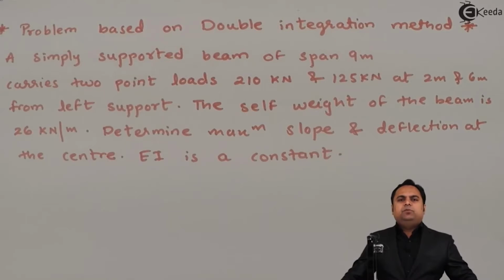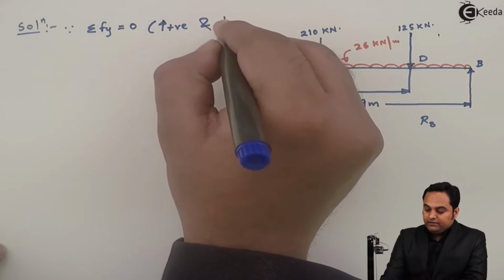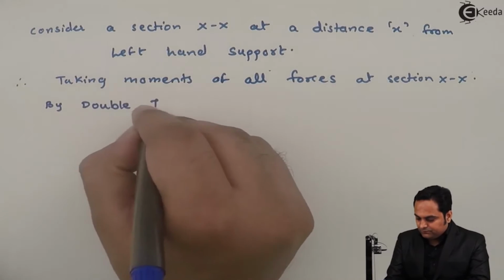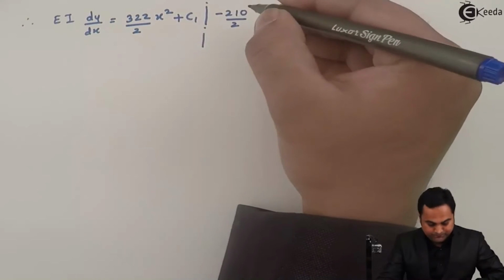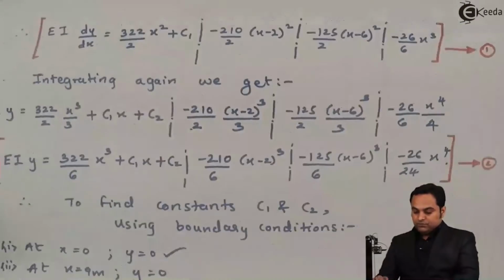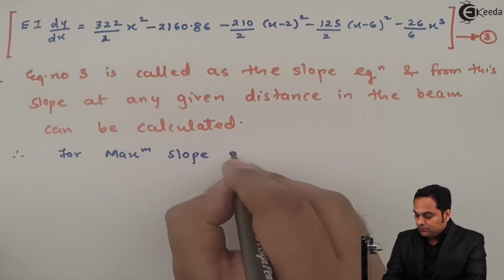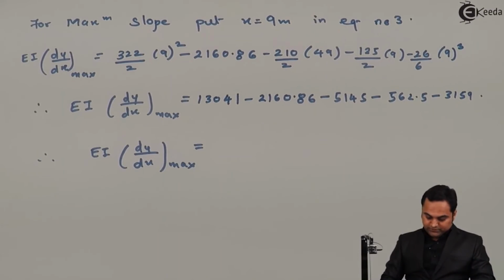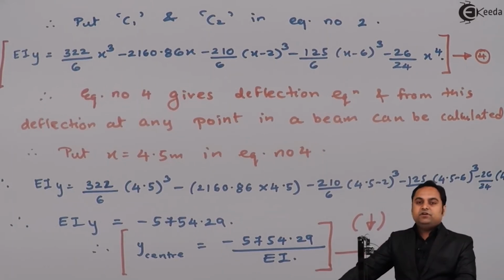Slope and Deflection Double Integration Method Problem 1